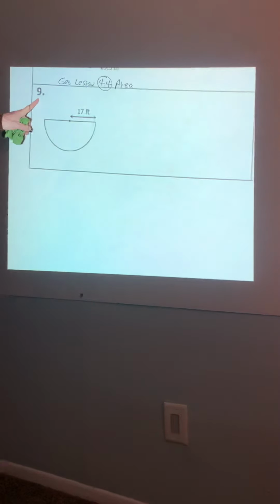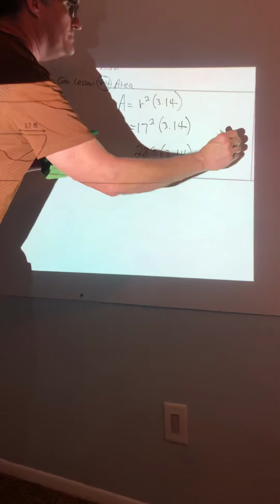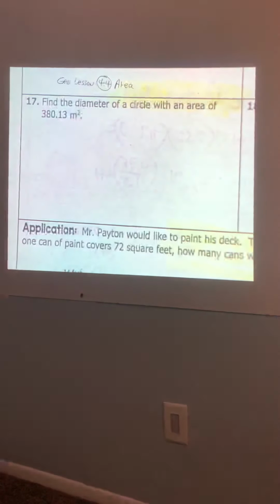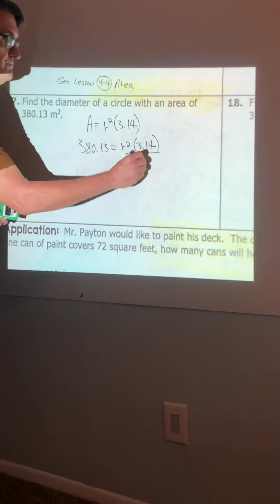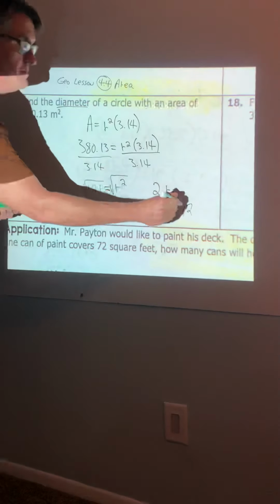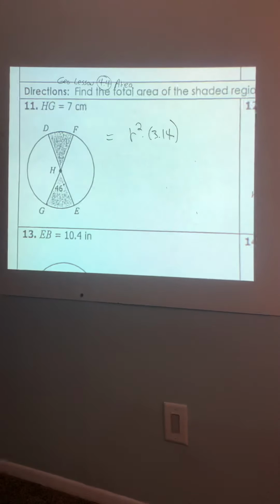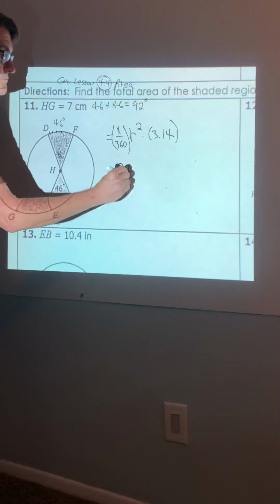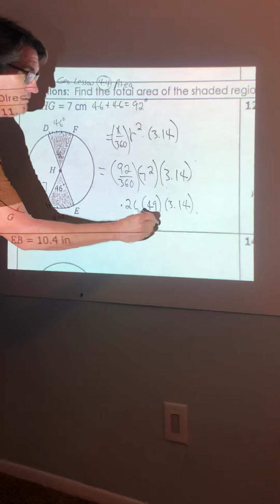Geo L4.4 Area